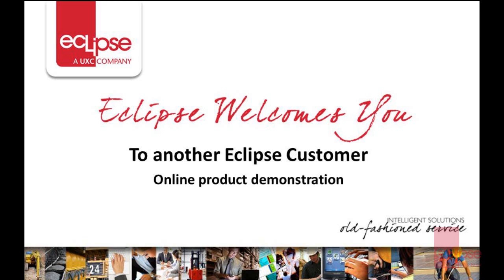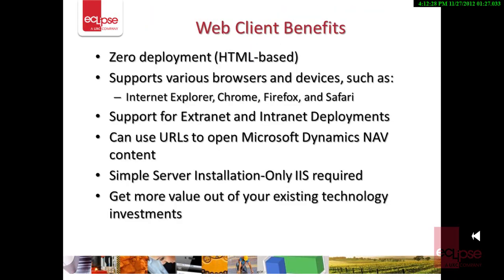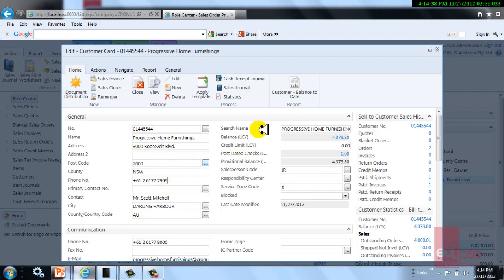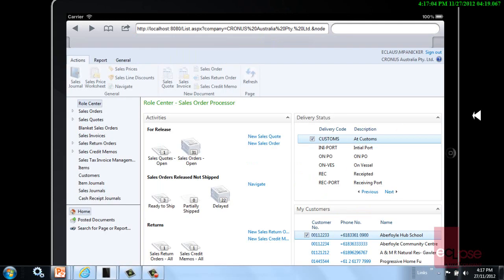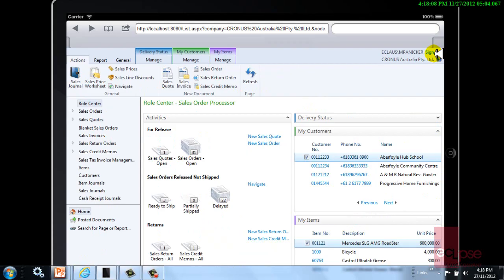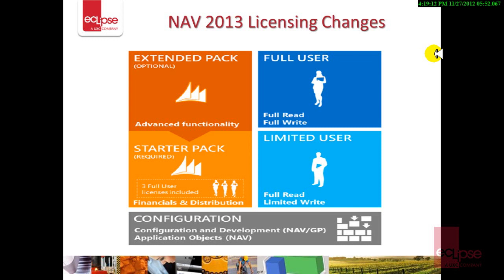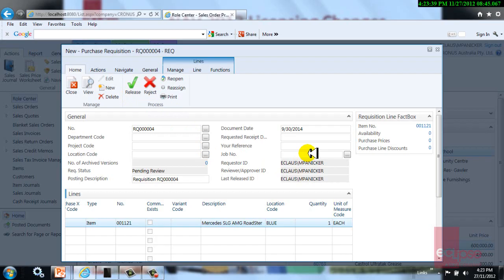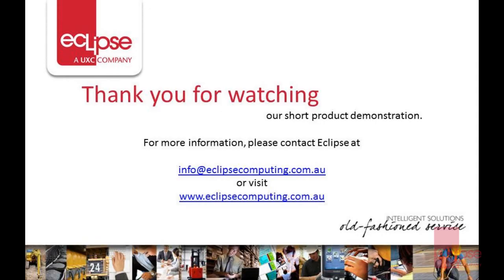NAV 2013 - Web Client Features - Eclipse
This short Microsoft Dynamics 2013 demonstration from Eclipse, introduces the key benefits of NAV 2013 Web Client and limited user functionality. This presentation demonstrates the benefit of accessing Microsoft Dynamics NAV from anywhere using any device on the Web.